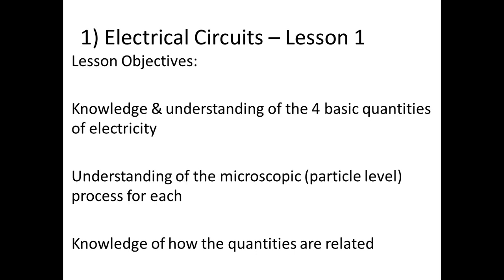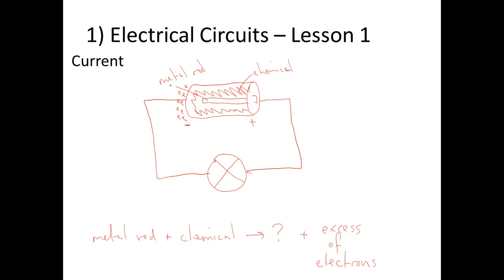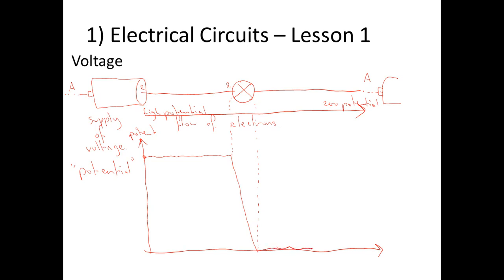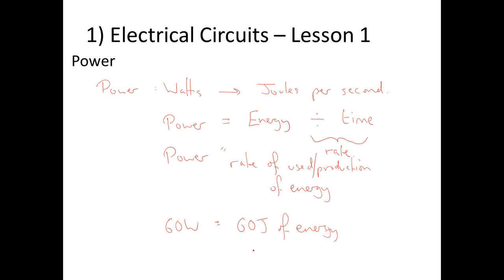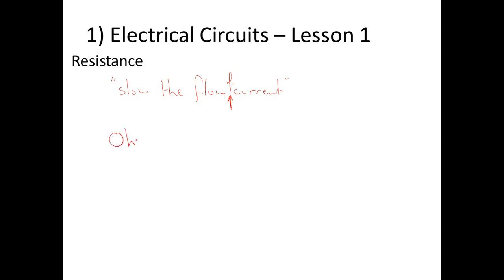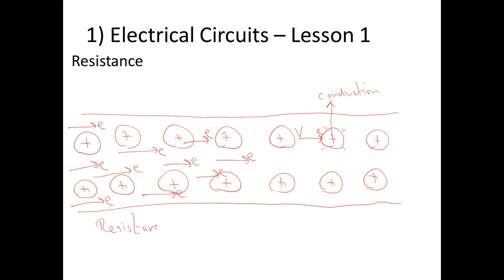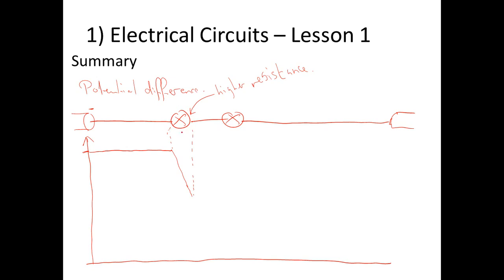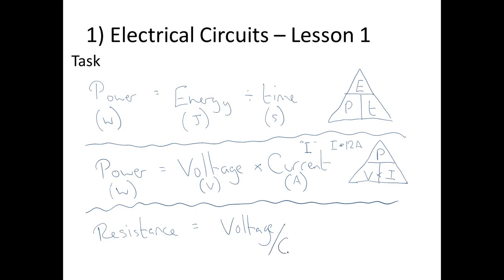Electrical Circuits Lesson 1